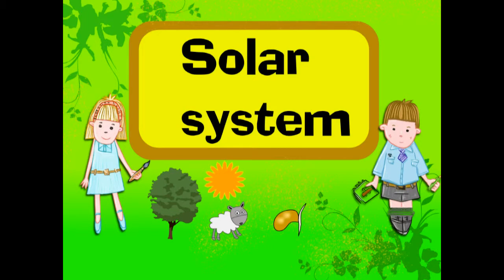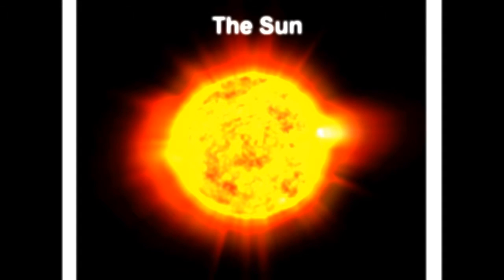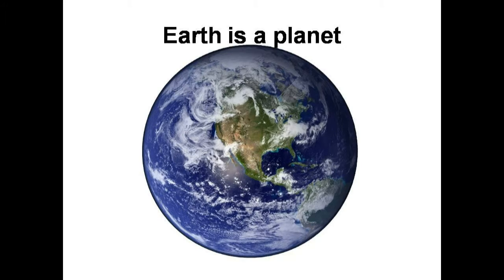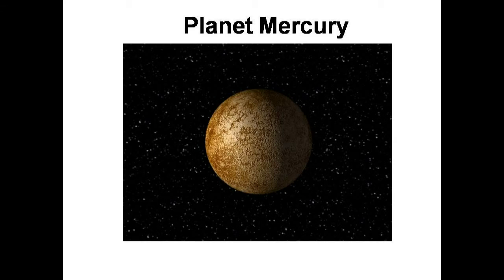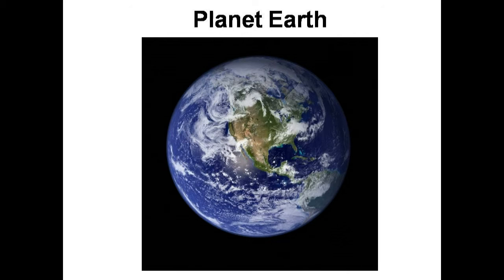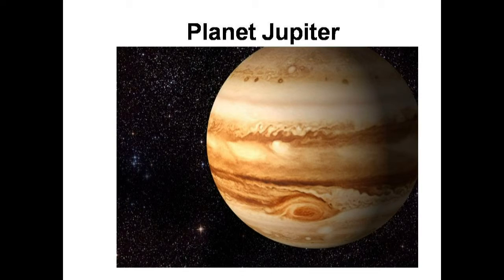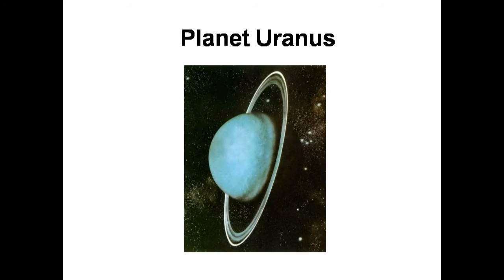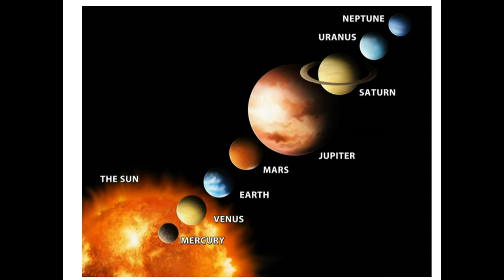Science - Solar System and its planets - CBSE board (English)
Hello,
This video is to explain the topic Solar system and shows characteristics of different plants of solar system.

Join us on Facbook if you love Science and have a thrust for knowledge